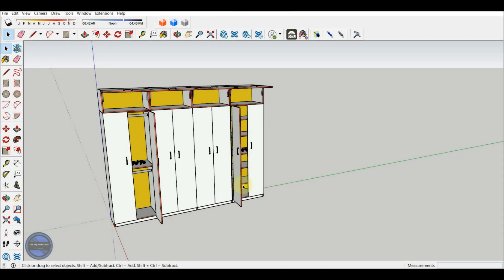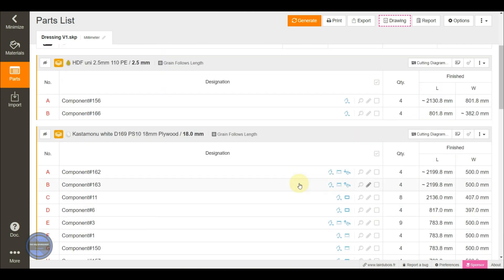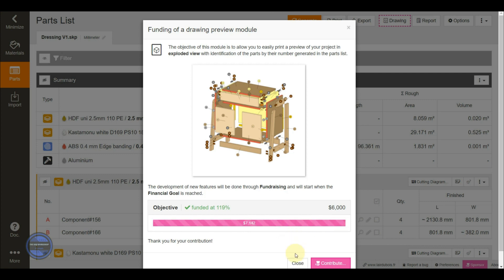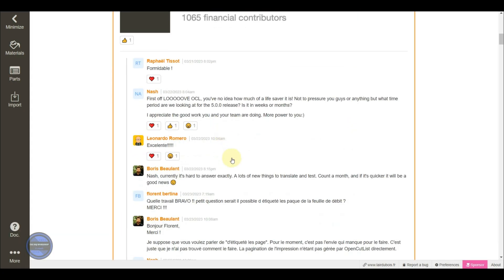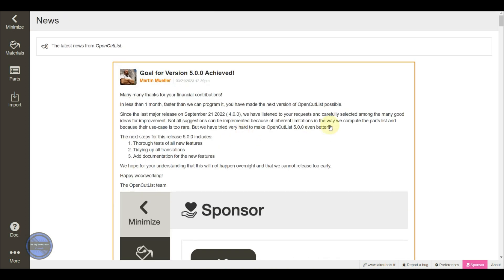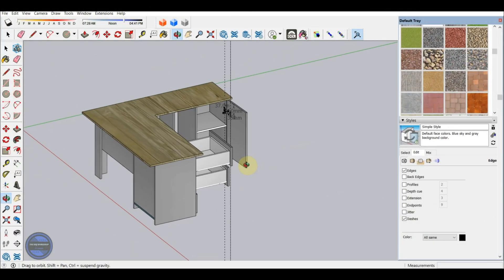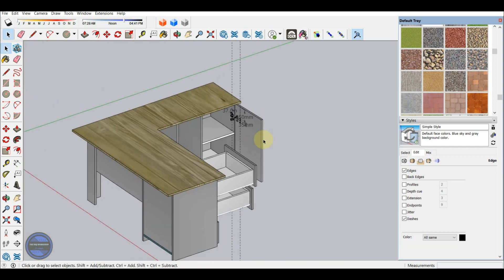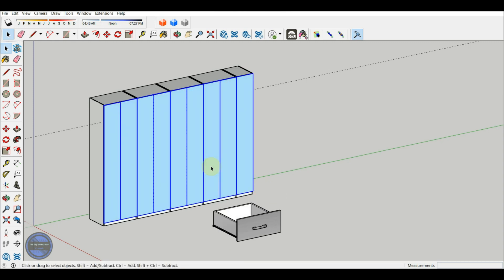OpenCutList Sketchup News EXPLODED VIEW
In this episode, I want to bring to your attention a current news item, related to the plugin that I love and that helps us build our own furniture, namely OpenCutList.
     It will only be available for Sketchup versions after 2018.
     In addition to the features that I have presented in the tutorials so far, you should know that the software developers, Boris Beaulant and Martin Müller, have announced the appearance of a new function in the materials menu.
This fantastic function is known as the Exploded view, even though it is not yet known exactly whether this will be the final name, and it will provide an extended preview with all the components of the project we have created, from the plywood sheets to every joint and screw.